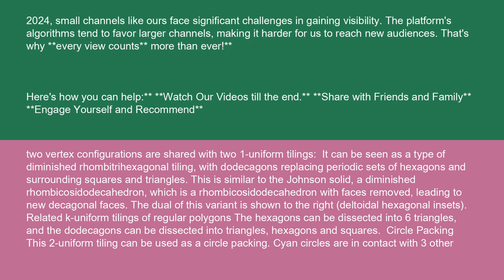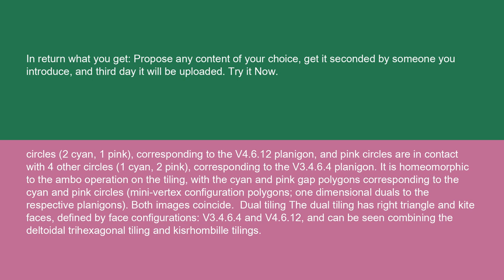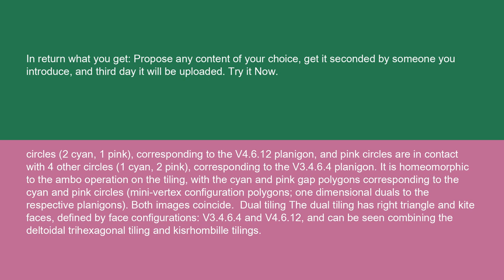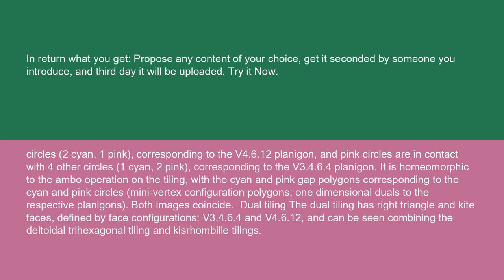Physics 3 4 6 12 tiling 14 10 24